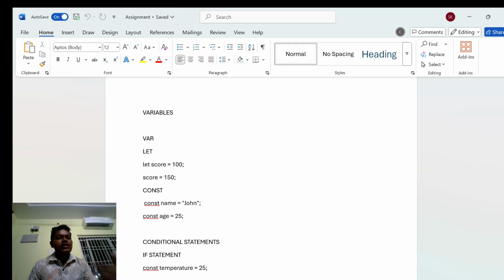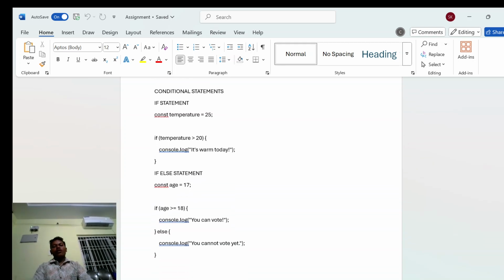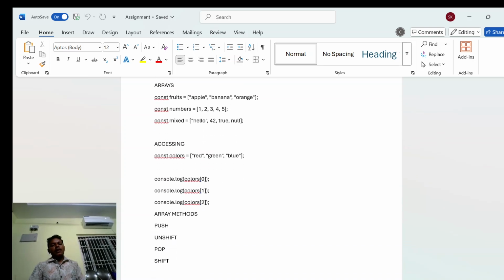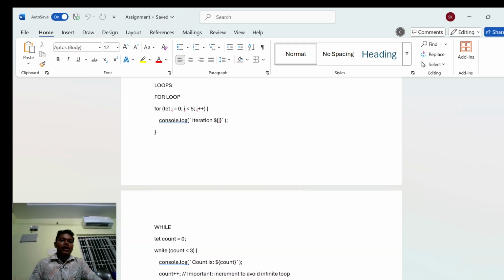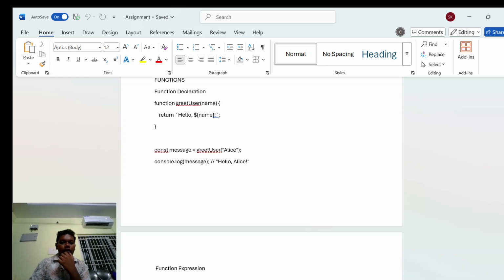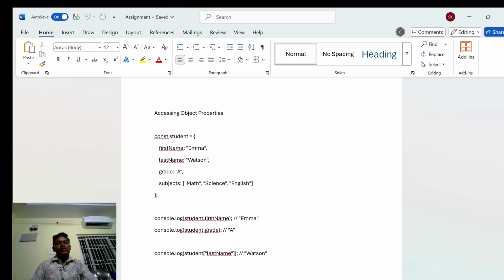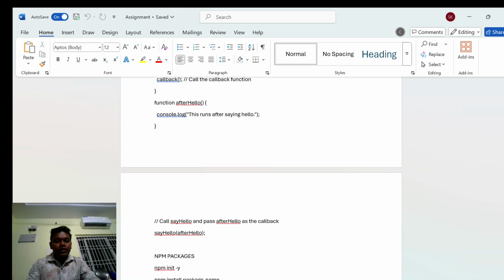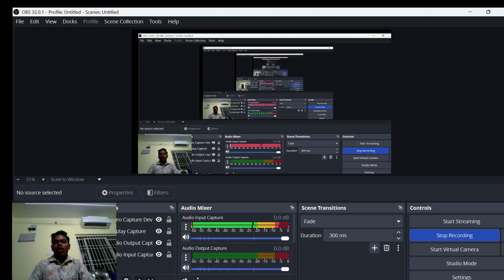Vedic 201&301 Concepts